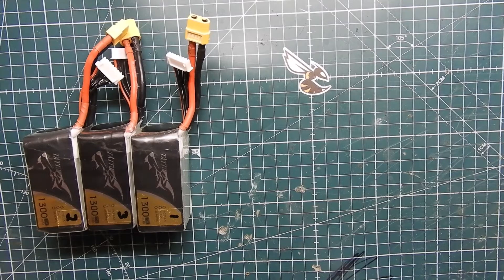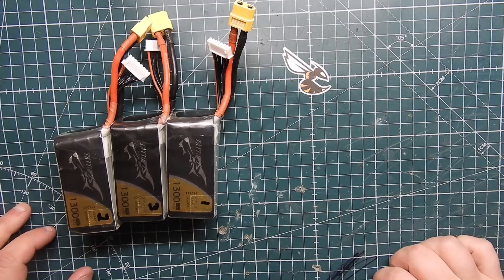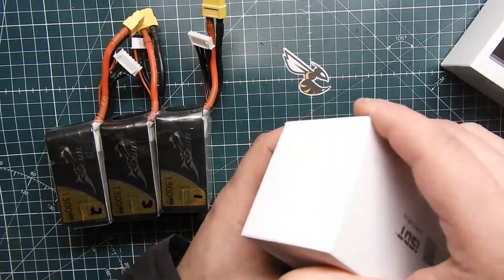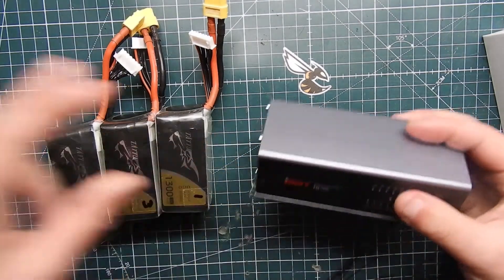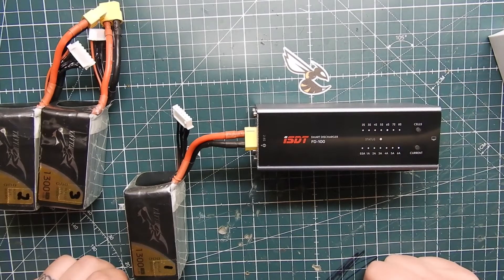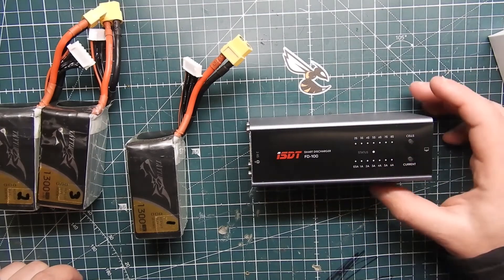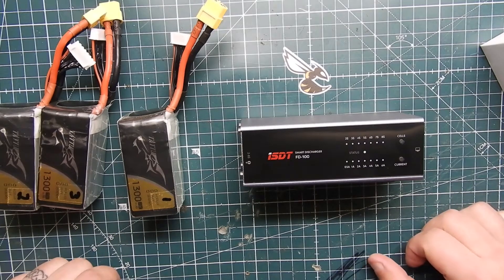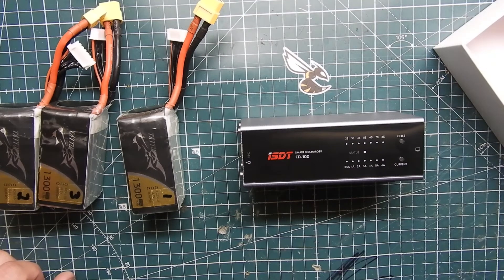Discharge Lipo Batteries Super Fast! ISDT FD-100 Smart Discharger - Overview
Overview of the ISDT FD-100 Smart Discharger and why you may want one.

Recommended Gear
*RacedayQuads*

Bundle Deals
Radios
Goggles
Frames
Flight Controllers
Motors
Receivers
FPV
Batteries
ESCS
BNF Quads
Misc
*Banggood*